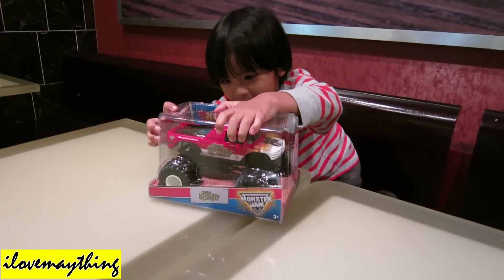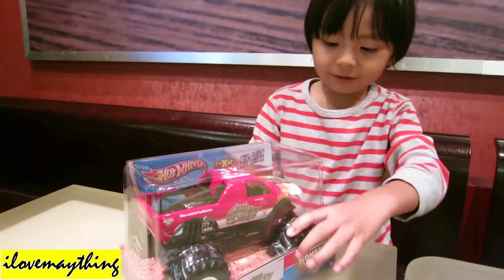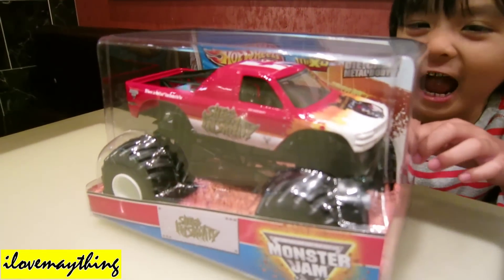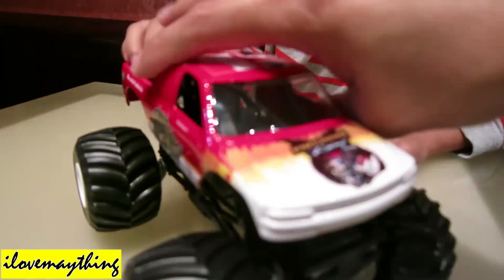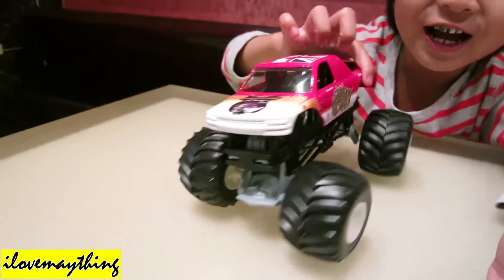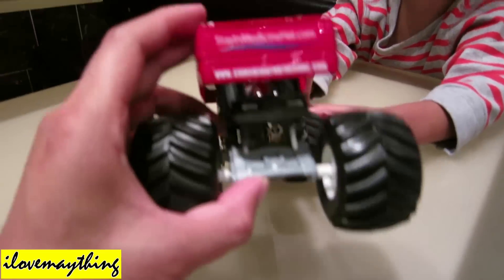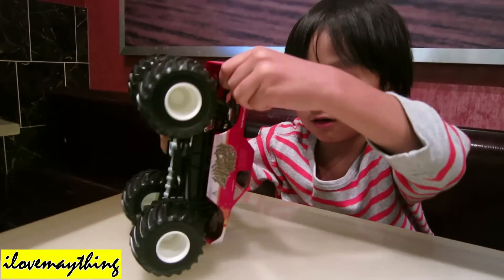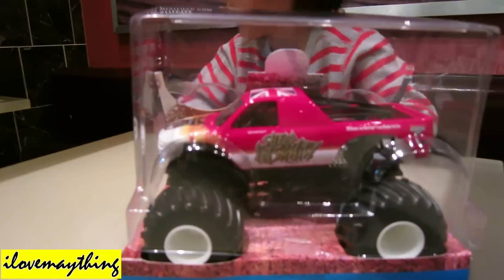Unboxing Monster Jam Truck Sheer Insanity! 1/24th Scale Diecast Toy Truck